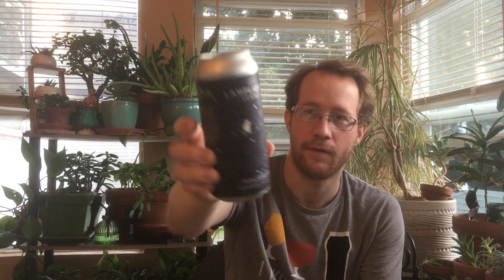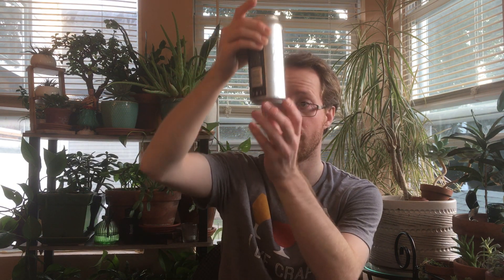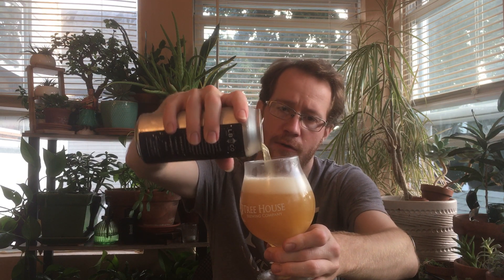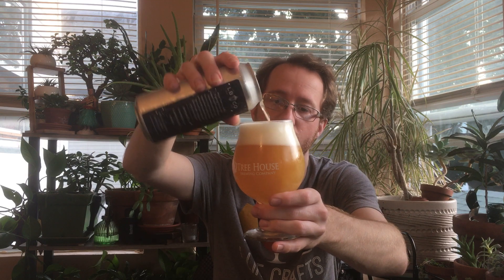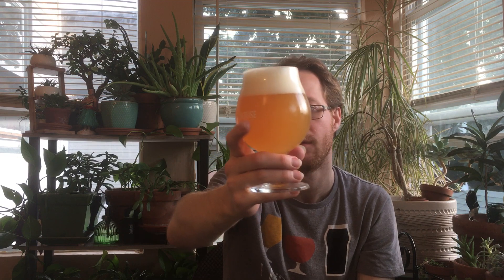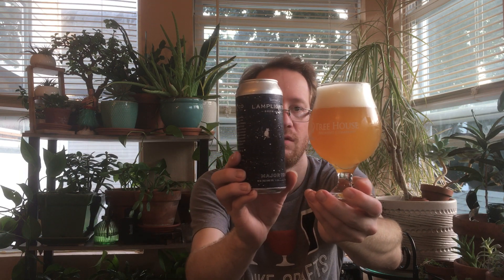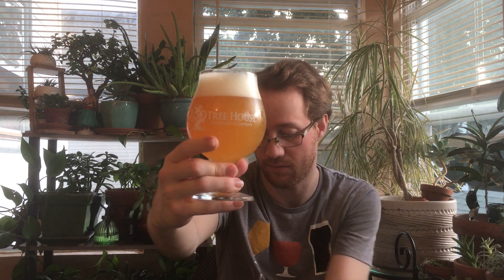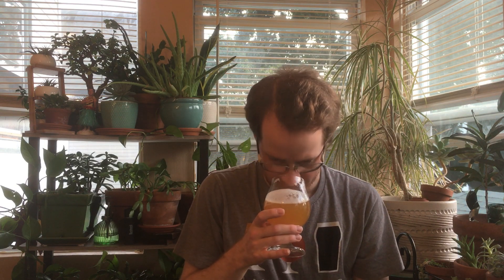Lamplighter Major Tom IPA